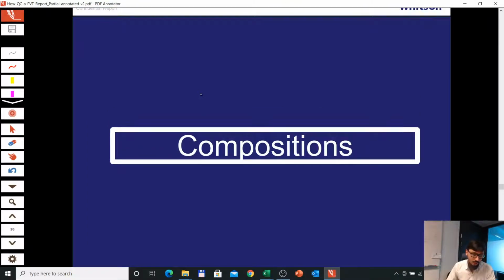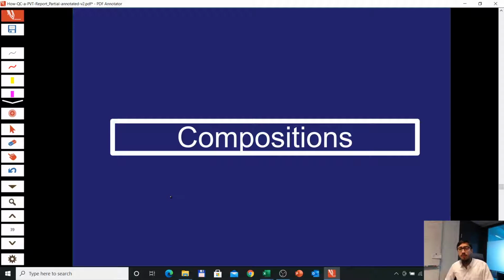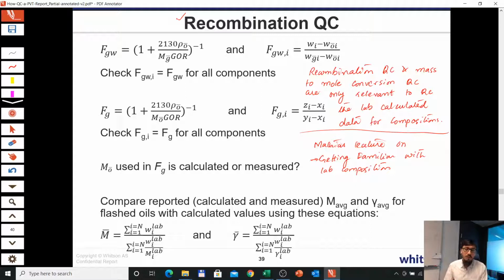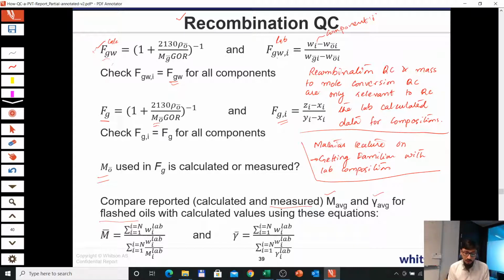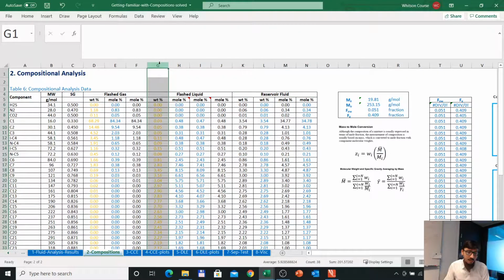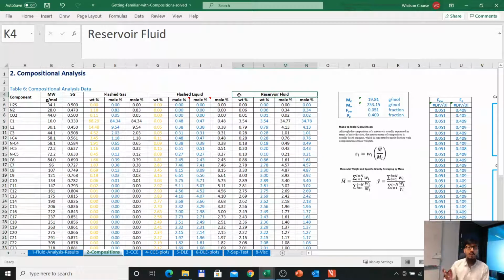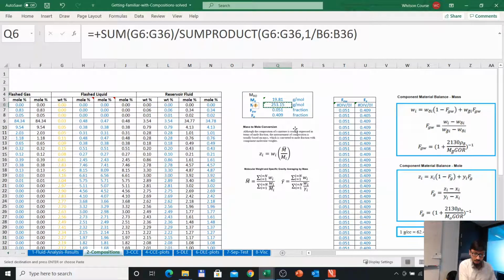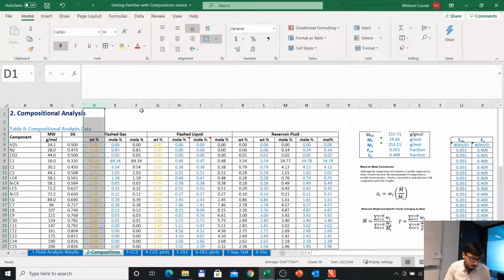PVT Report Quality Checks - 16 Recombination Mass Mole QC KEEP UNTIL 003130